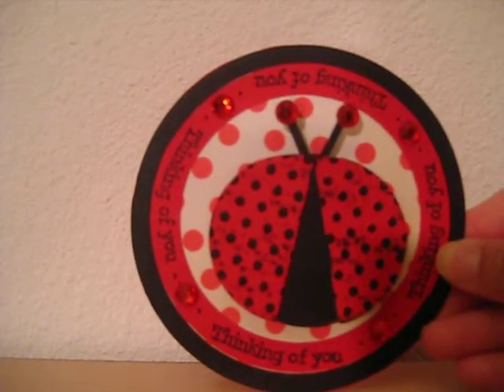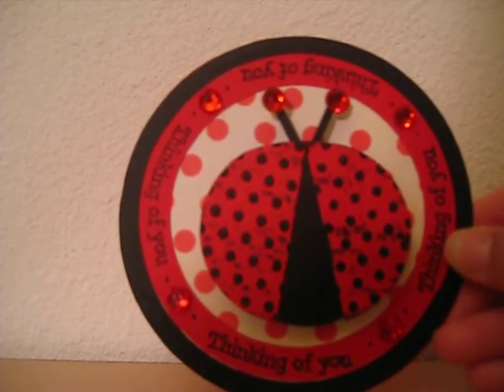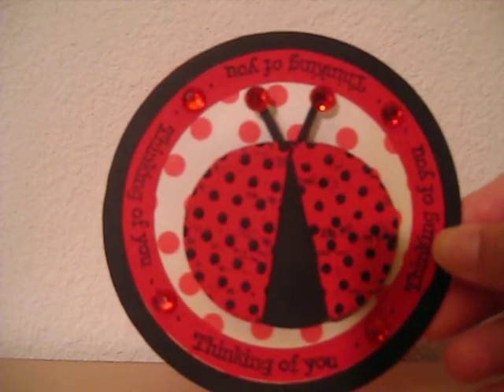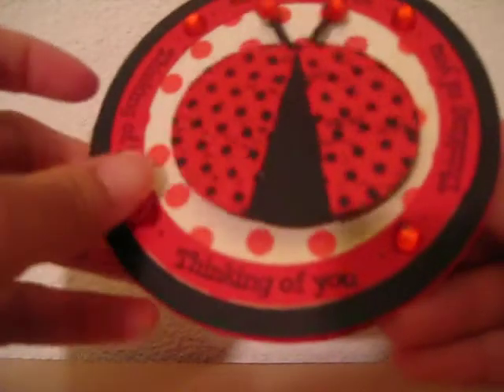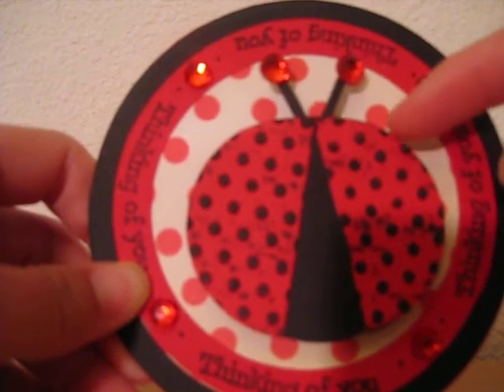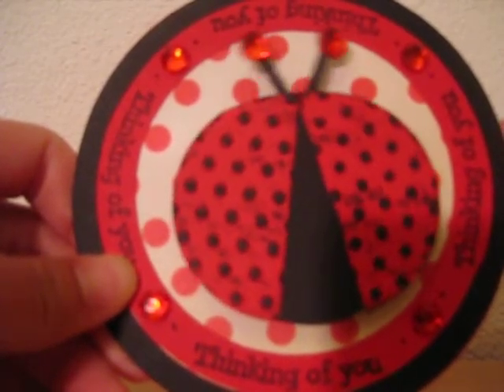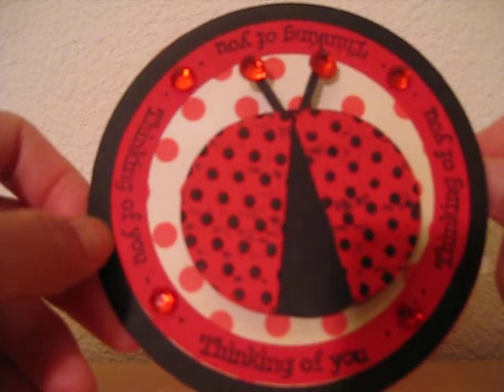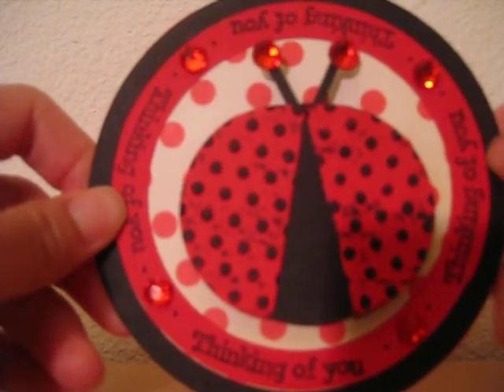Wobbling Ladybug Circle Card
I made this card for the MS Blog Hop (March 4~6, 2011).  The theme for all of the projects is MOVEMENT...so head on over to follow the fun!! :) Some of the projects will be up for auction as well & proceeds will go towards the National MS Society.